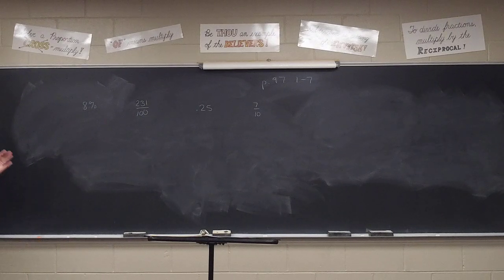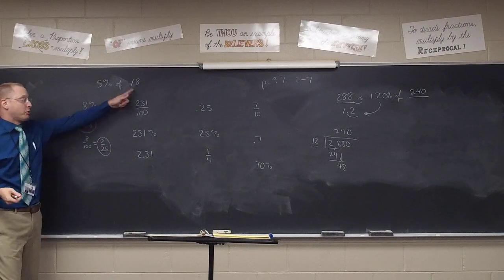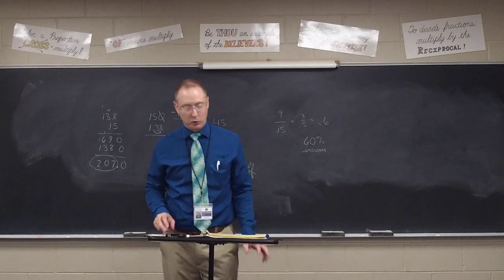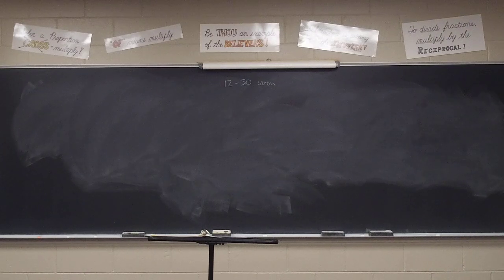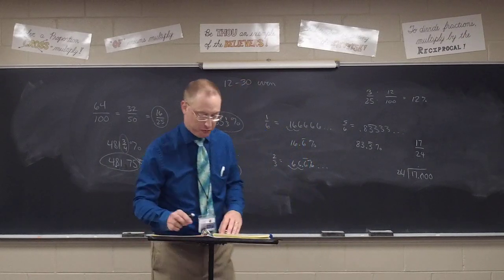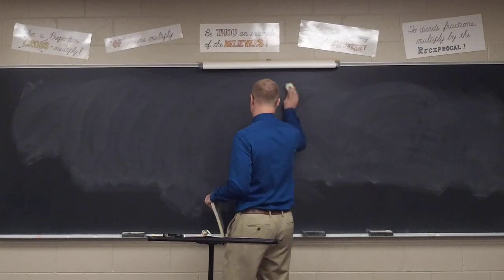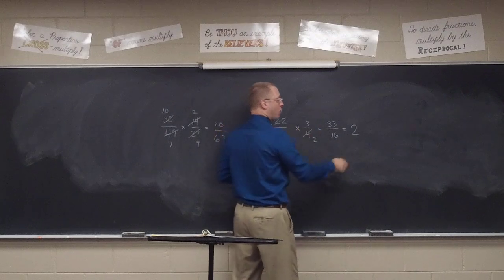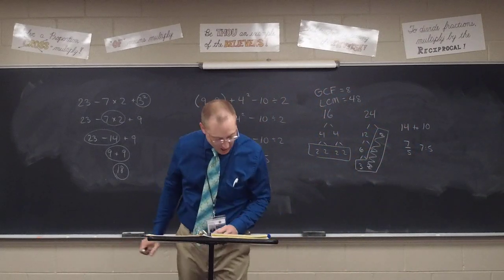Math 7 Lesson 43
Review for the quarter exam (Ch. 1-2)